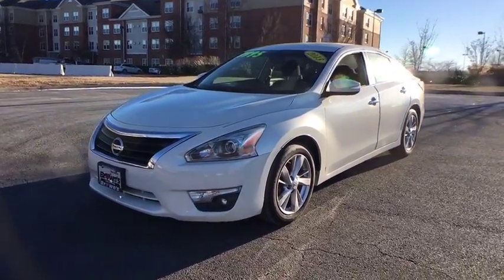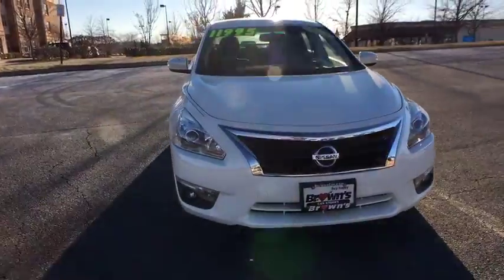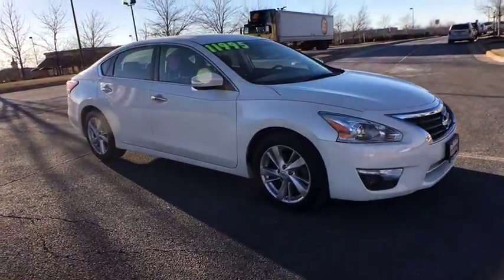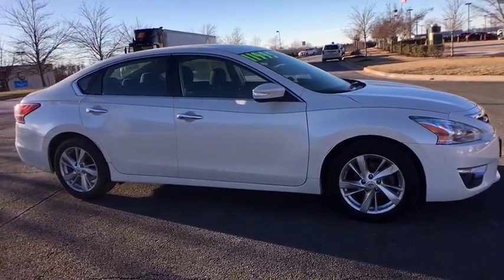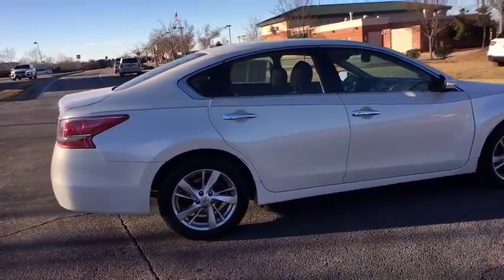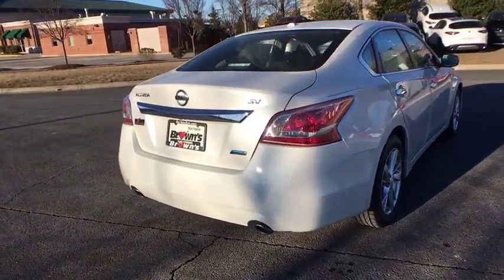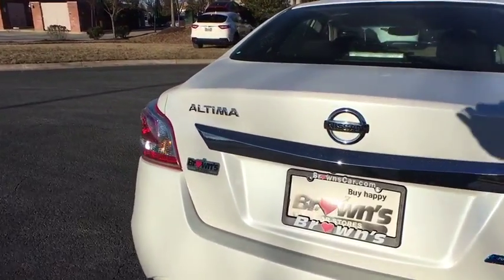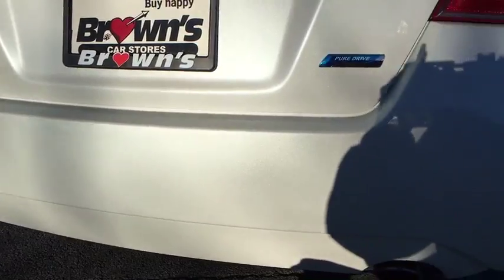2013 Nissan Altima Ashburn, Manassas, Chantilly, Vienna, Springfield, VA A11201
2013 Nissan Altima available at Browns Dulles Nissan in Ashburn, Virginia. Servicing the Manassas, Chantilly, Vienna, Springfield, VA area.
2013 Nissan Altima 2.5 SV - Stock#: A11201 - VIN#: 1N4AL3AP0DC239633

Looking for a clean, well-cared for 2013 Nissan Altima? This is it. Save money at the pump with this fuel-sipping Nissan Altima. You can tell this 2013 Nissan Altima has been pampered by the fact that it has less than 59,019 miles and appears with a showroom shine. The Nissan Altima 2.5 will provide you with everything you have always wanted in a car -- Quality, Reliability, and Character. More information about the 2013 Nissan Altima: The 2013 Nissan Altima offers plenty of choices for buyers looking for a smart, affordable midsize sedan. With a focus on building premium attributes into every facet of the new Altima--inside, outside and under the hood--buyers will find a car that punches above its weight in this hotly contested segment. Strengths of this model include excellent fuel economy from 2.5L, available amenities to suit every taste, two great engine choices, Handsome, flowing lines, and standard continuously variable transmission Taxes, tags, processing fee $689, reconditioning fee $895 and dealer installed accessories additional.